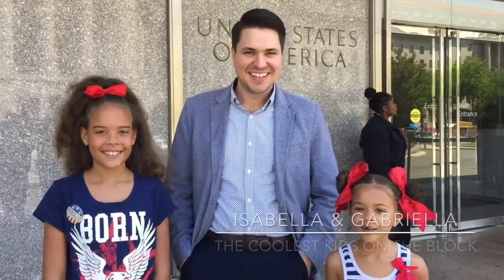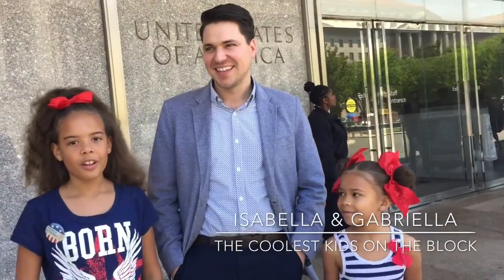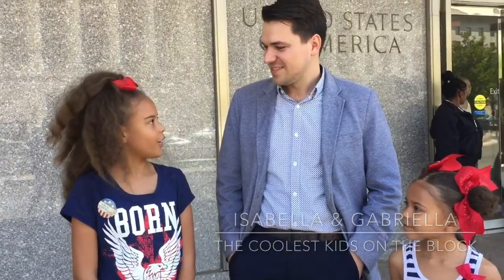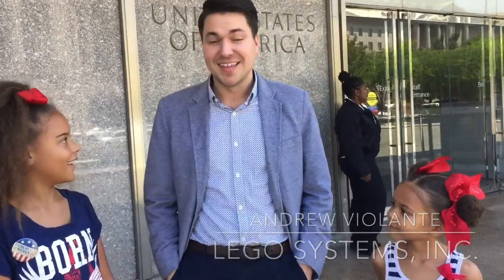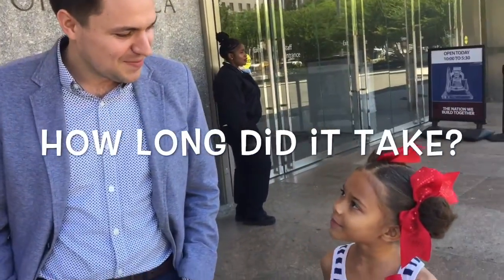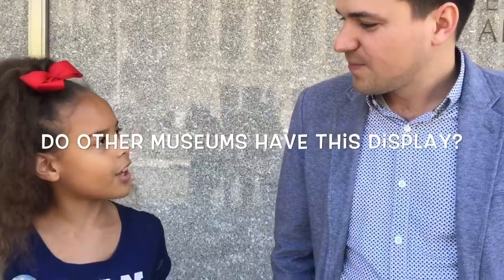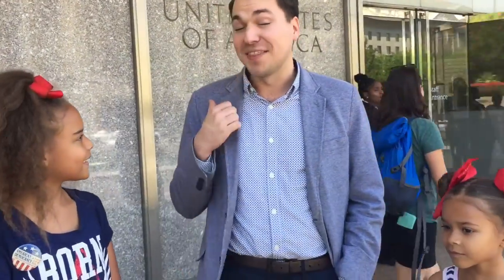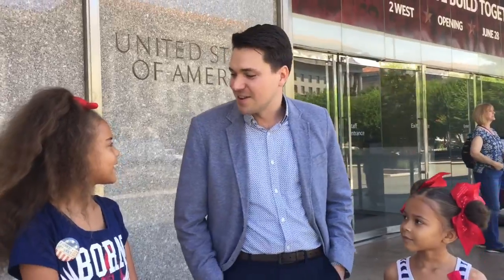9ft LEGO Statue of Liberty at the Smithsonian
The Coolest Kids on the Block, Isabella and Gabriella, interview Andrew Violante from LEGO Systems, Inc. at the Smithsonian Museum of American History after the unveiling of the 9ft Statue of Liberty and the newest exhibits on display, “American Democracy: A Great Leap of Faith” and “Many Voices, One Nation,” a changing gallery with the inaugural exhibit, “Religion in Early America” and a refreshed presentation of “Within These Walls...,” which showcases 200 years of American history in one house.